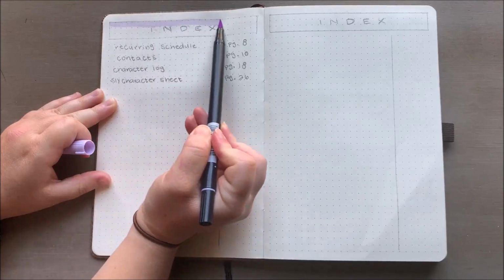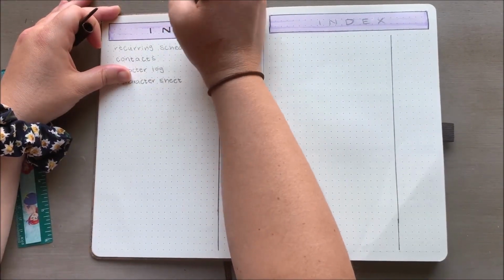Setting up your DnD Journal: Multiple Characters, Campaigns, and More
Again, my hands are just torn up from the kitty, I promise. This video is spreads for contextualizing the rest of your DnD journal and organizing multiple campaigns in one book. Shout out to my cat's feet for always interrupting.